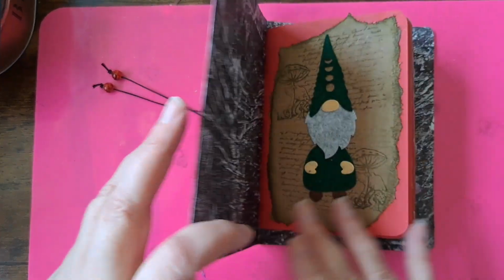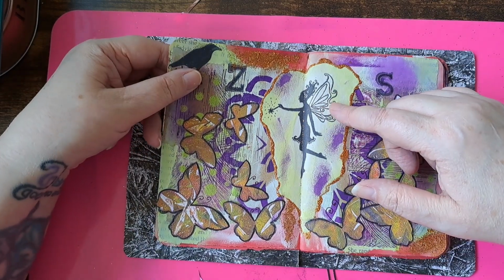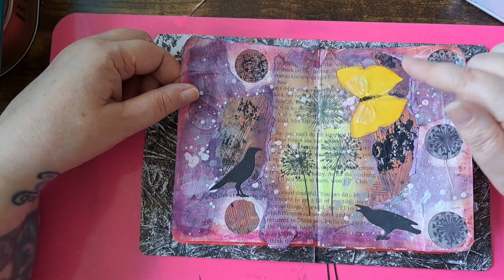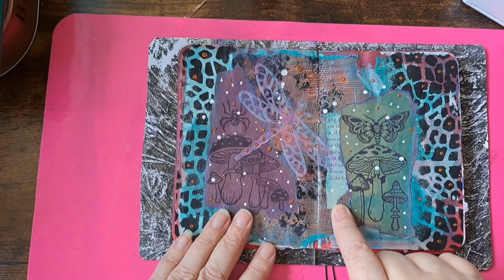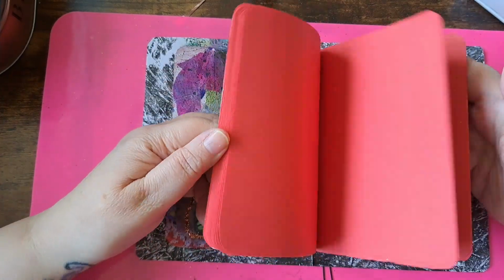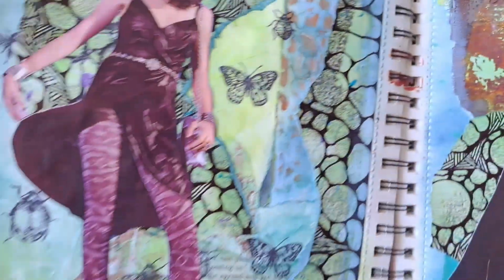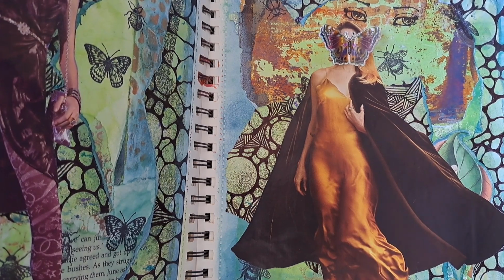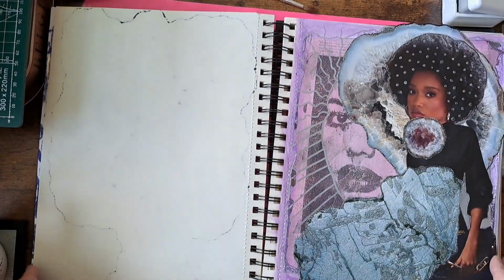working in my mini mushroom art journal